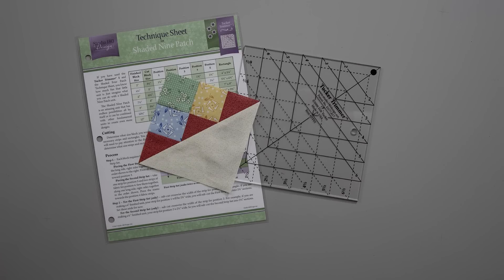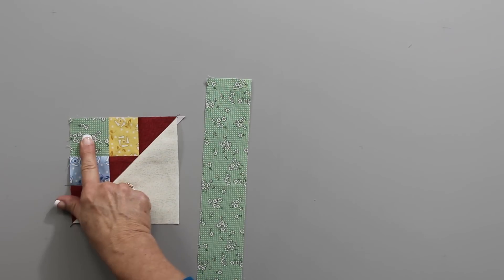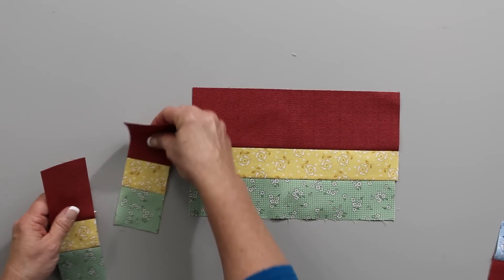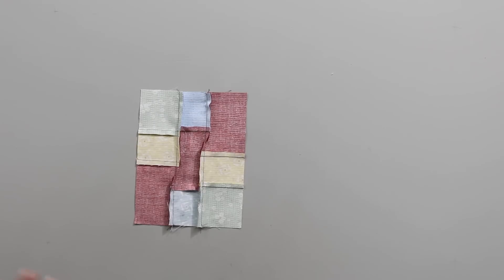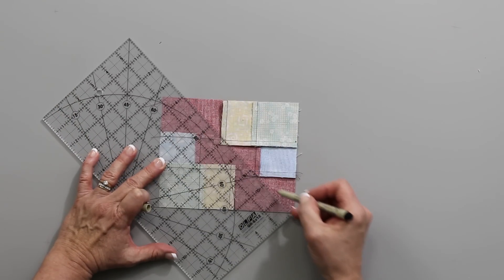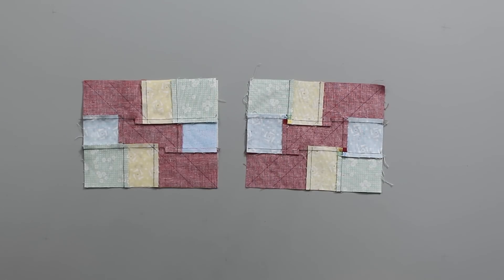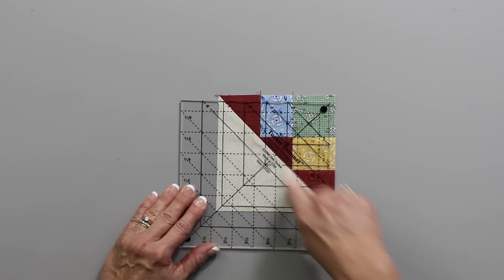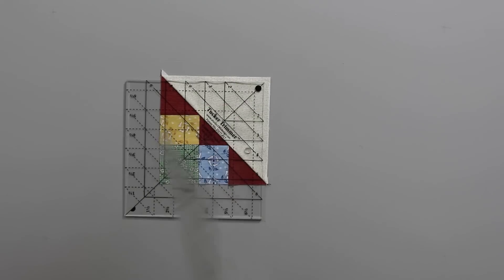Shaded Nine Patch Technique Sheet by Deb Tucker's Studio 180 Design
A companion product for Tucker Trimmers 1 and 3, The Shaded Nine Patch is an amazing unit that has endless possibilities all by itself or it can be combined with other fundamental units to create even more show-stopping designs.